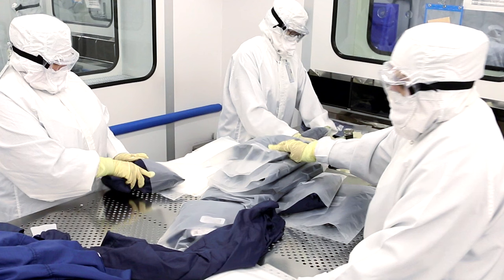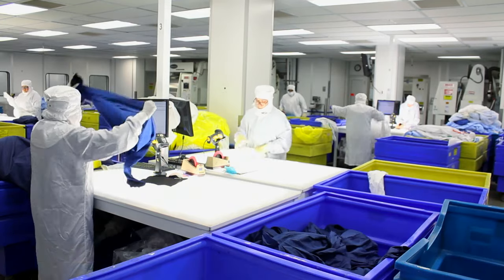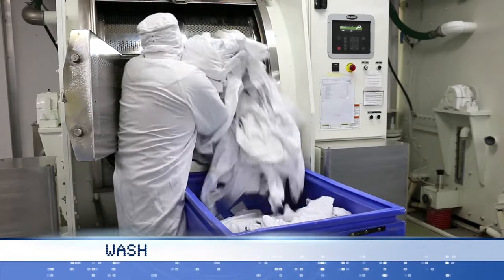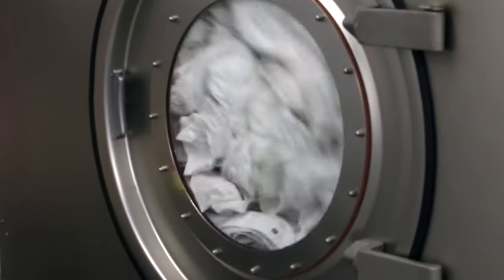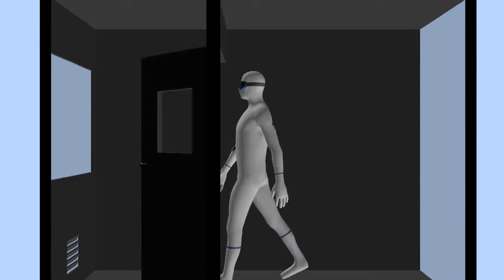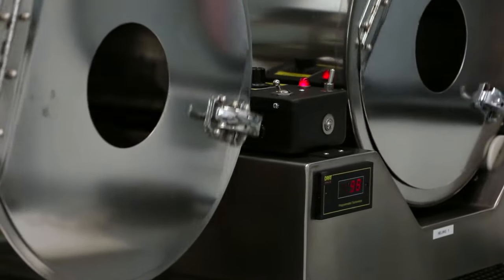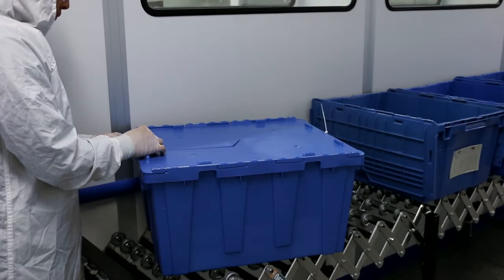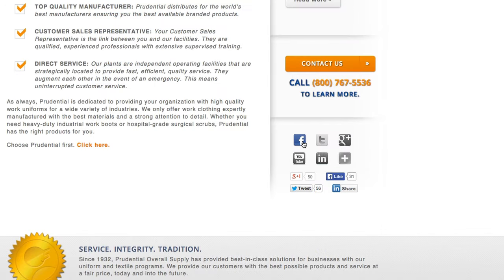Prudential Cleanroom Services Advantage Video - Prudential Overall Supply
Discover the Prudential Cleanroom Services Advantage in this comprehensive video showcasing their commitment to excellence in laundry processing for cleanroom garments. Since 1960, Prudential has upheld the founding principles of transparency, reliability, and fair pricing, ensuring customer satisfaction and business growth. See firsthand the meticulous process employed by Prudential to meet the critical laundry processing requirements of their cleanroom customers.

We walk you through Prudential's process, starting with the pickup of cleanroom garments from the customer's facility by dedicated trucks. Upon arrival at Prudential's cleanroom laundry, garments undergo a thorough inspection and sorting process, with repairs tracked through a validated garment tracking system (GTS). Prudential's custom-designed pass-through washing and drying machines ensure garments are processed in controlled environments, with wash chemicals delivered through a computerized injection system.

Quality assurance is paramount at Prudential, with garments undergoing testing in an ISO class 3 garment system test chamber. Garments requiring sterilization are shipped to a gamma sterilizer, and each package is labeled for traceability. Prudential also maintains backup plans to prevent delivery interruptions, ensuring seamless service for customers.